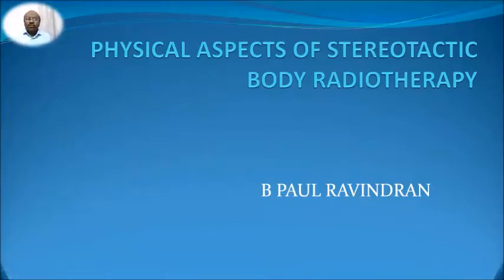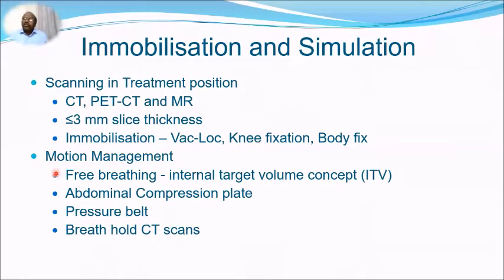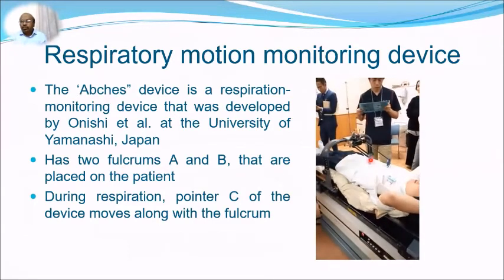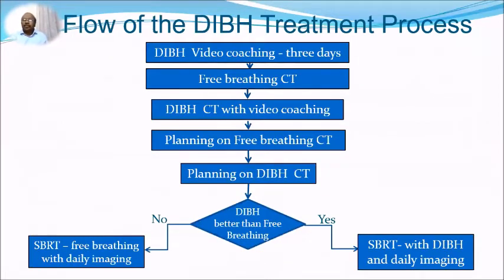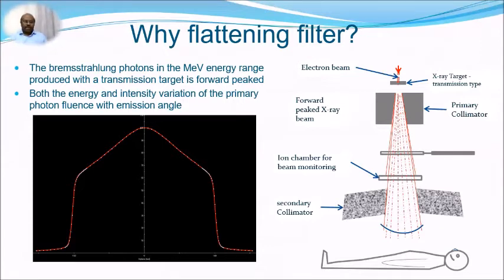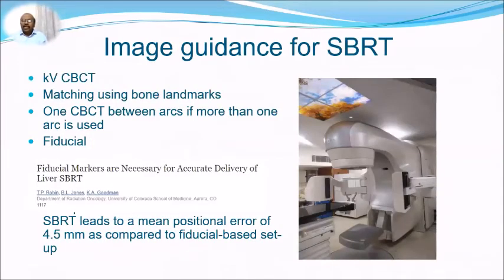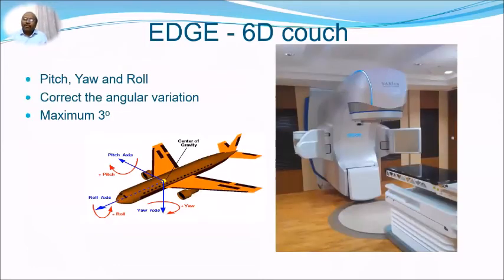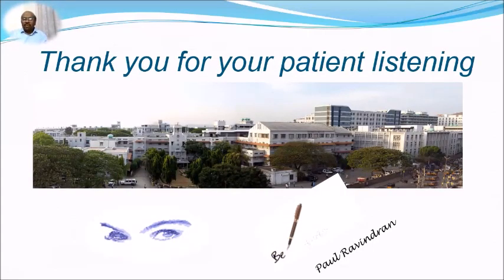SBRT Commissioning edit